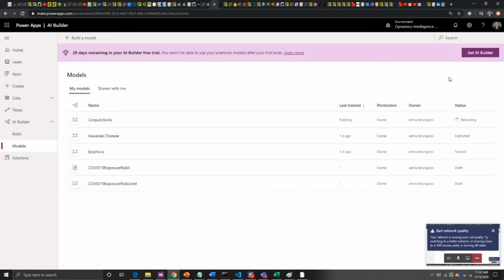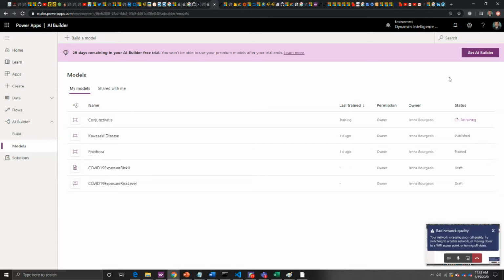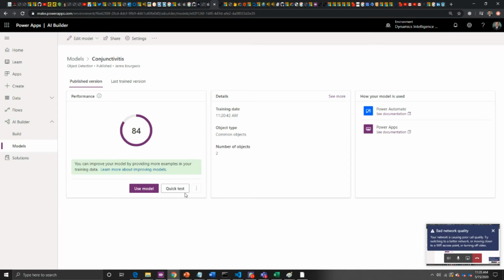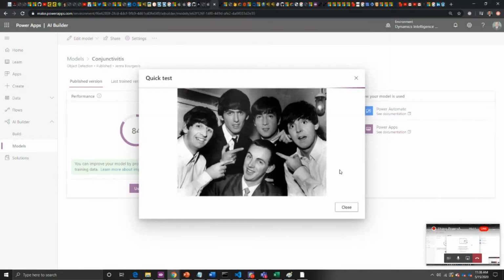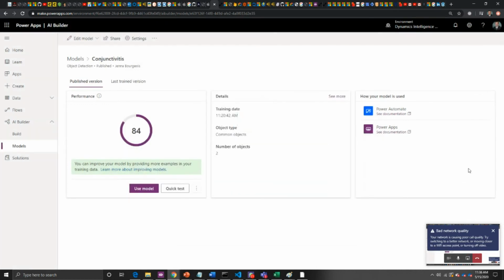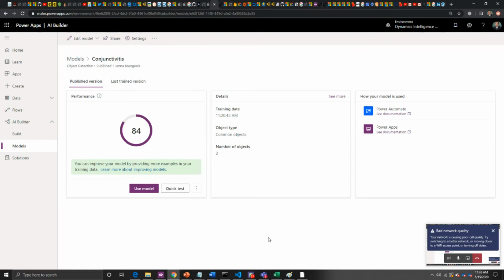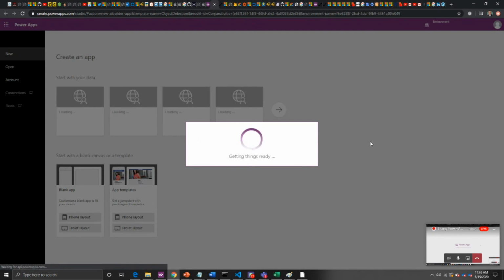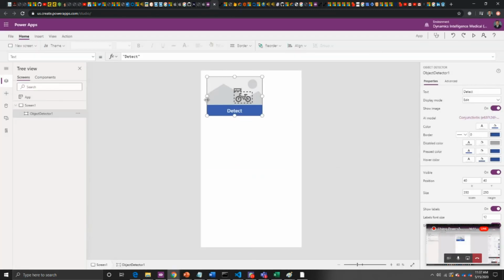Using PowerApps AI Builder to Diagnose Conjunctivitis(3/3)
Jenna Bourgeois demonstrates how to use the AI builder in Microsoft Power Apps to diagnose conjunctivitis.